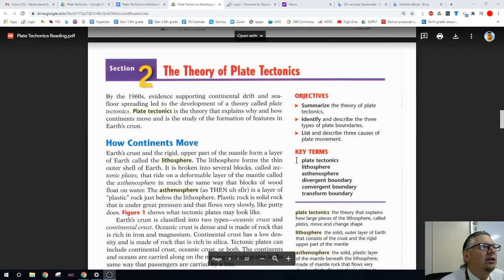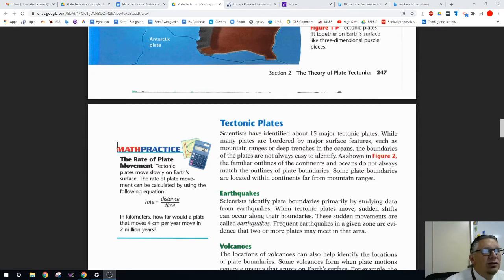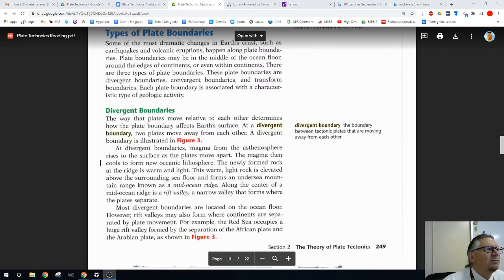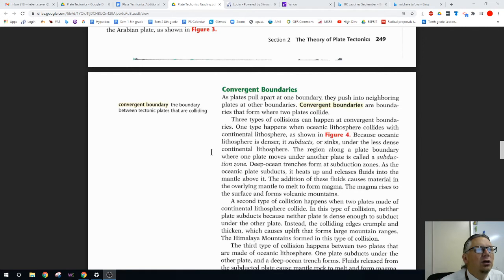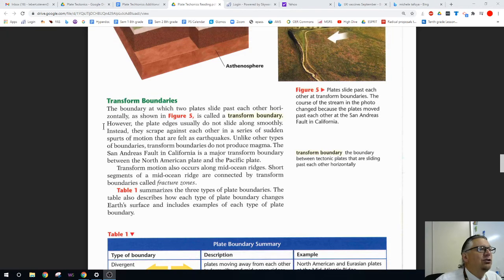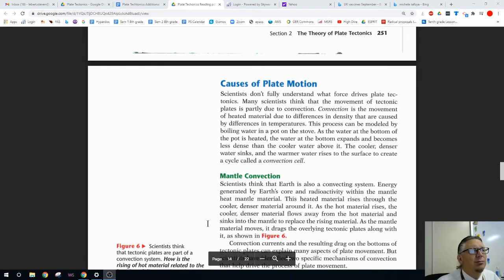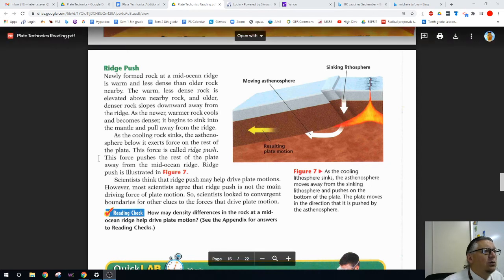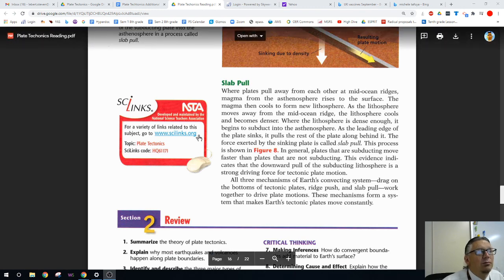Plate Tectonics Sec 2